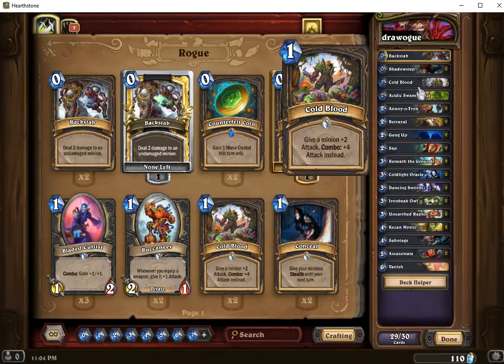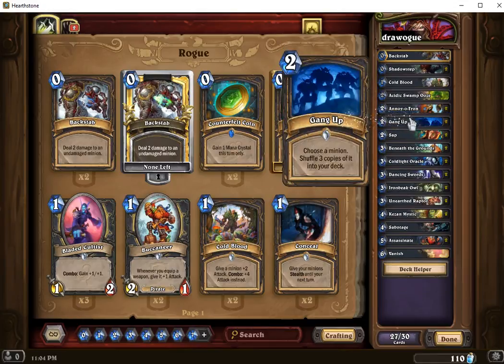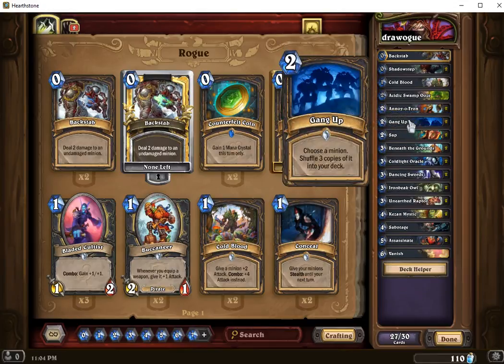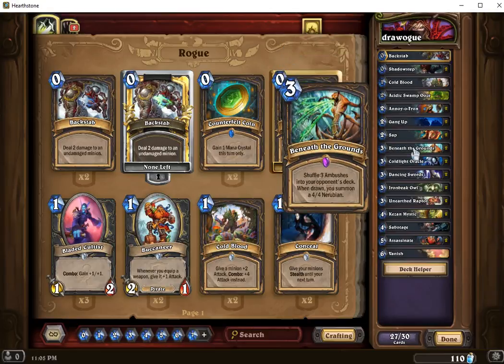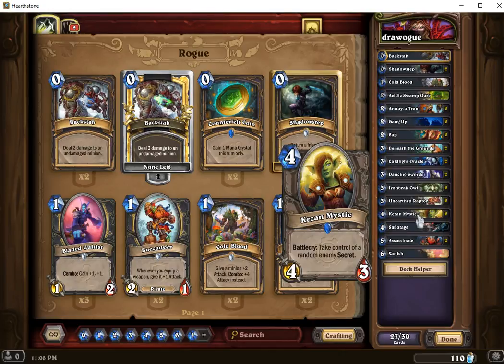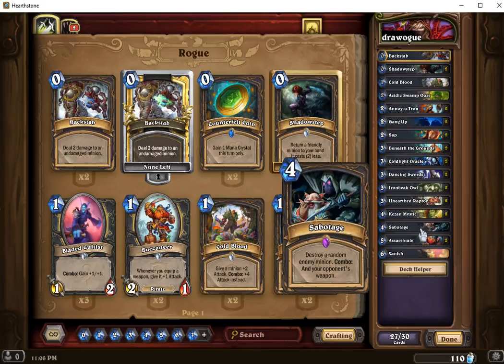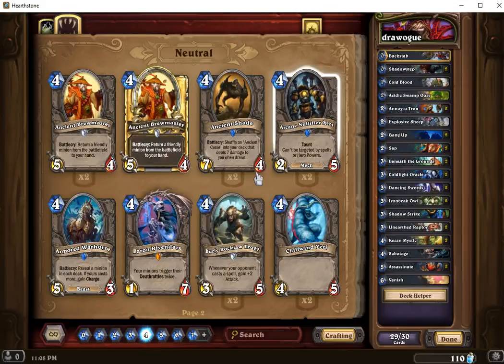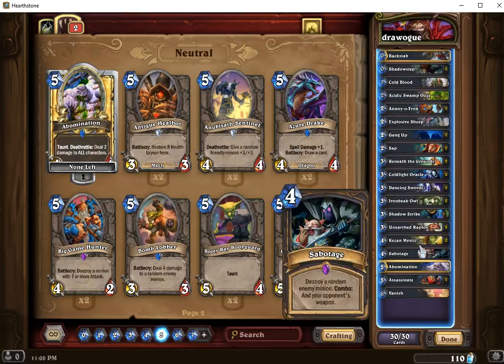Tarkis ZOne: Hearthstone (Concept)Rouge Draw Deck